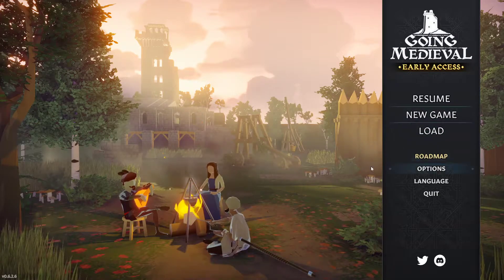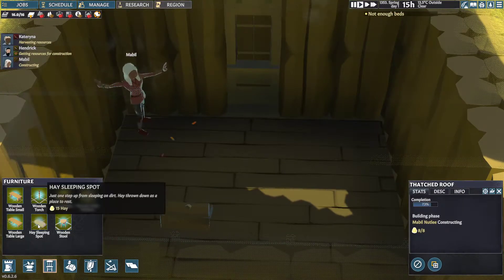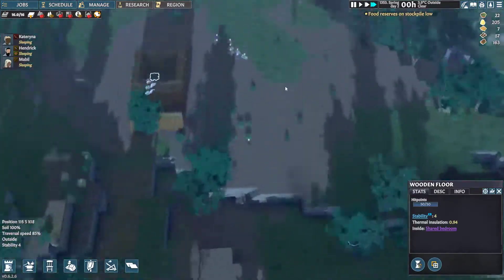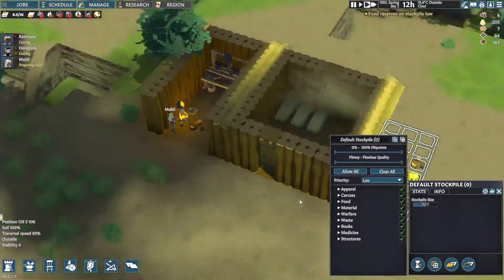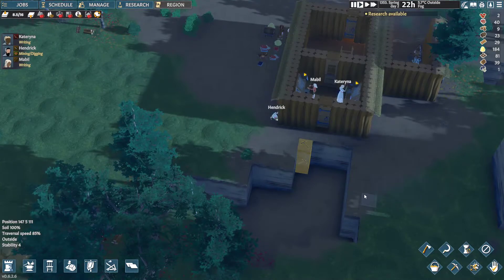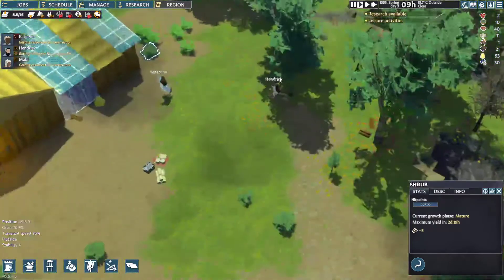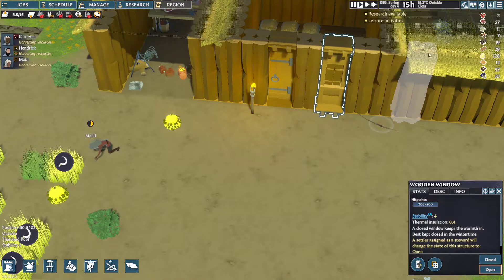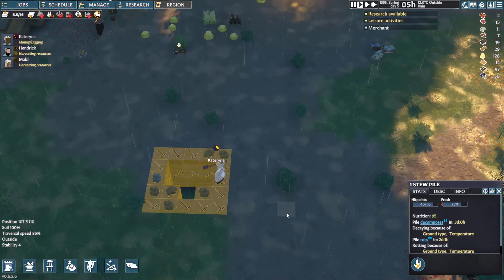Going Medieval | EP 1 | The start of a village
First run through on this game! Should be fun!